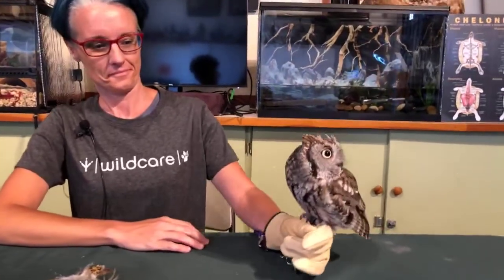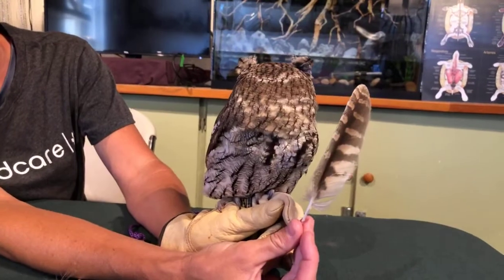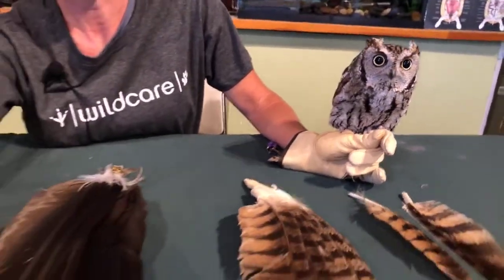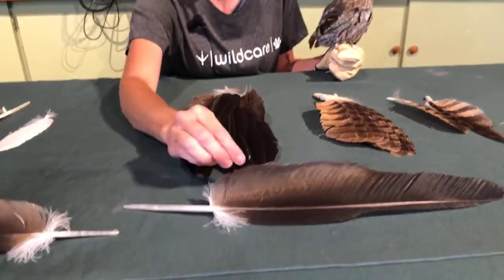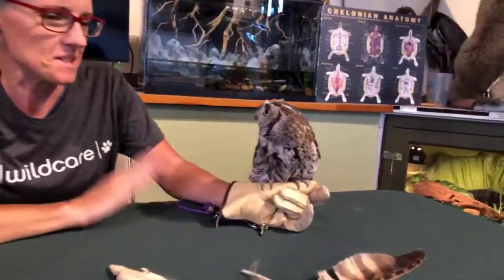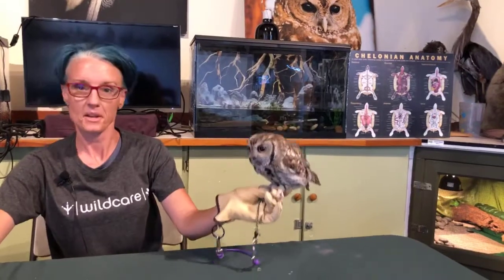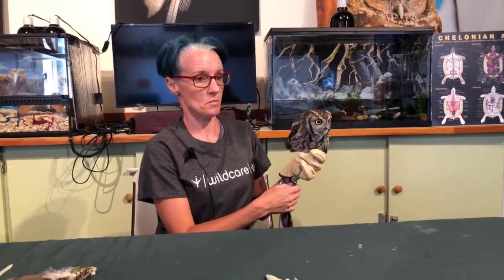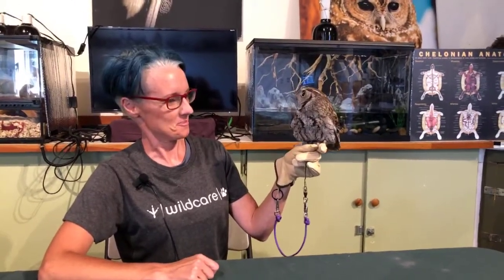Learn About Feathers with Trill the Western Screech Owl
Feathers are fascinating things! Learn about primary feathers (the ones that give a bird lift and directional control) in today's video with the help of Trill the Western Screech Owl.